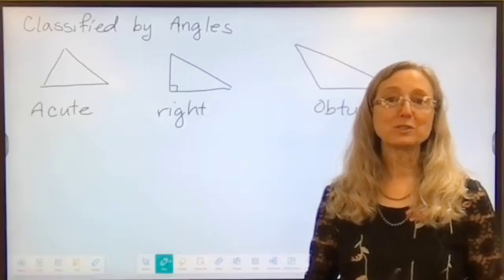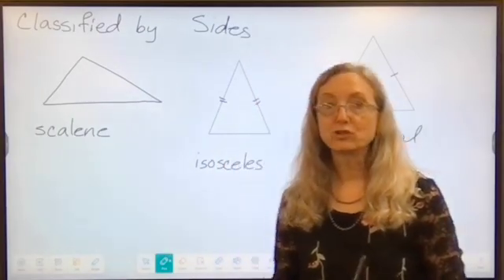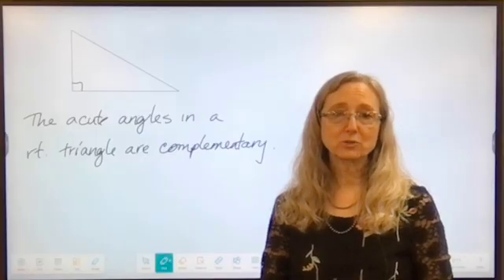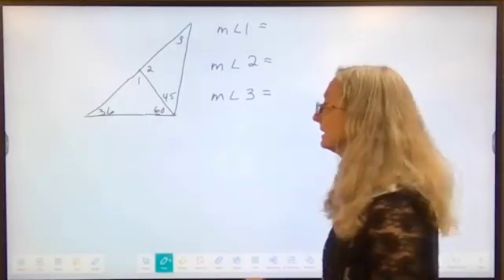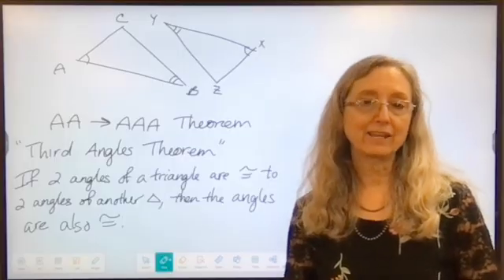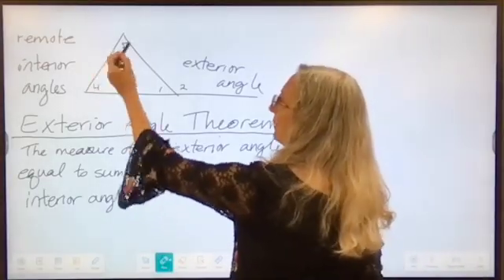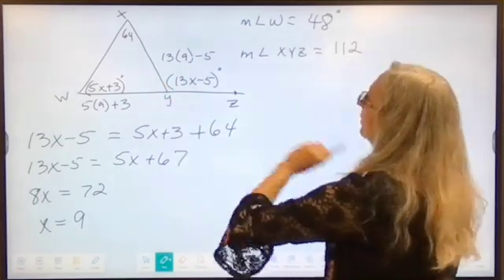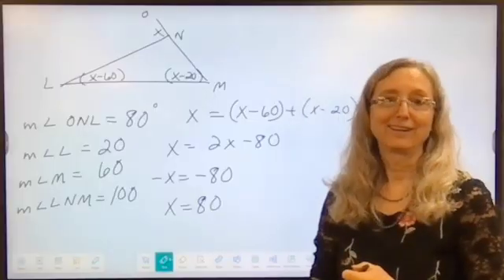Geo 4.1 Angles in Triangles